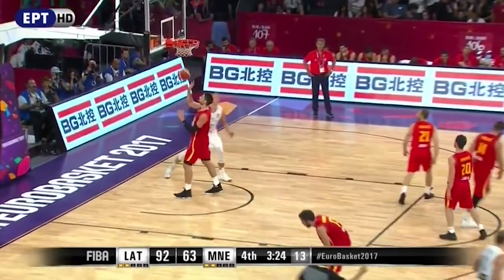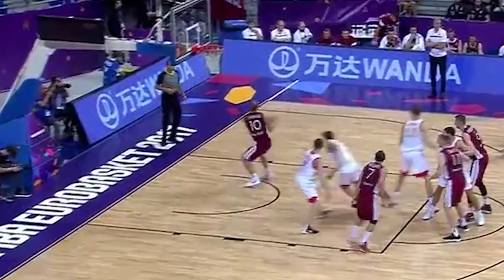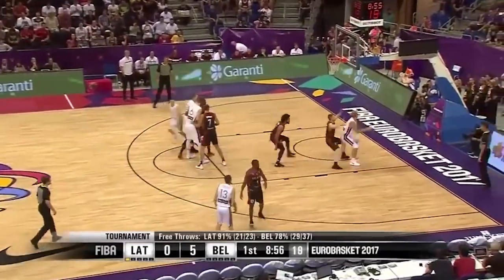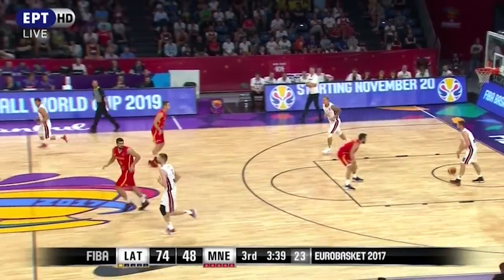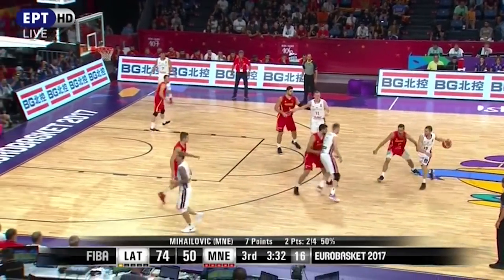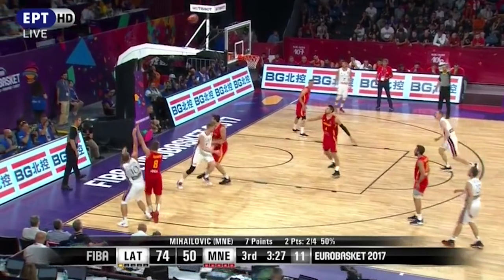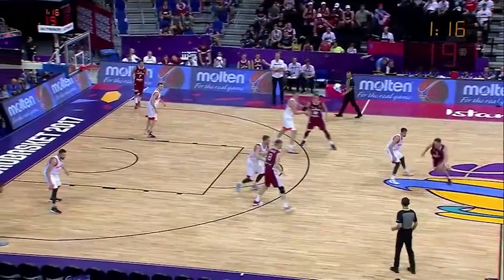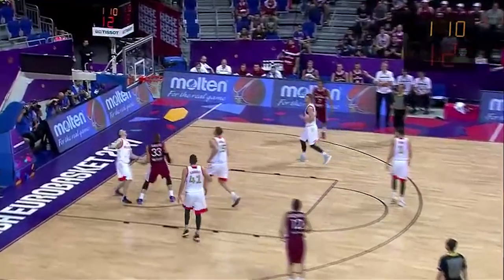What NBA Offenses Can Learn From Latvia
Led by Kristaps Porzingis and Davis Bertans, the Latvian National team made a run in this year's Eurobasket 2017 Tournament. Their offense was a basketball coach's dream, with constant movement and cutting, and Coach Nick explains how it functions.